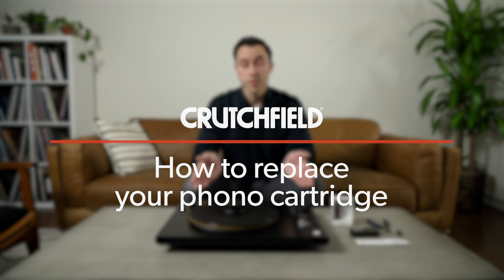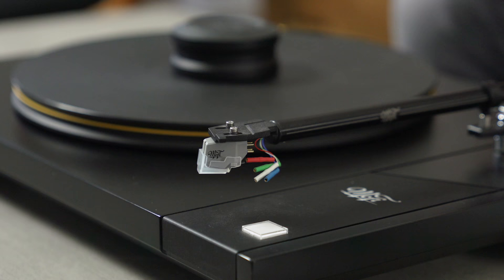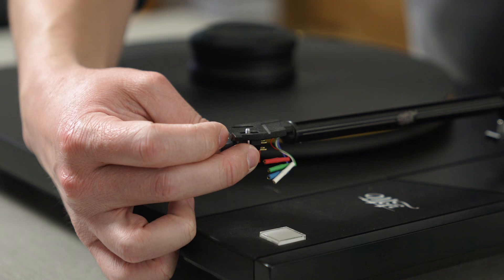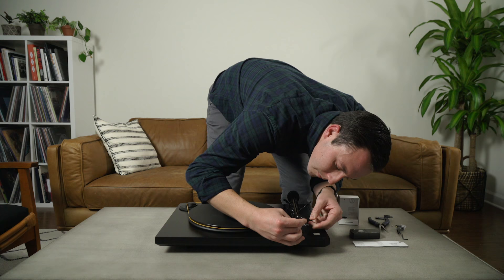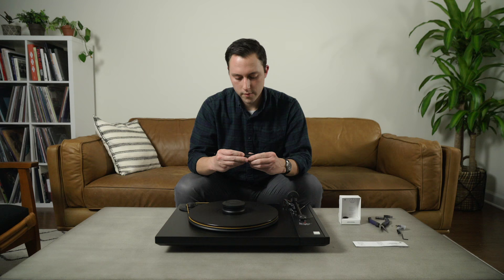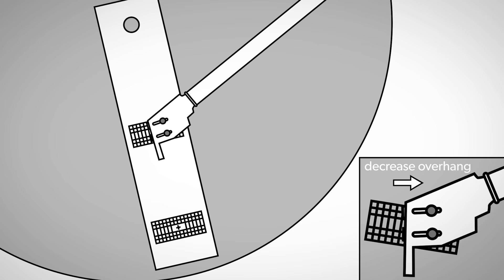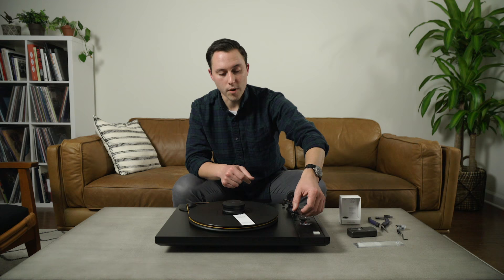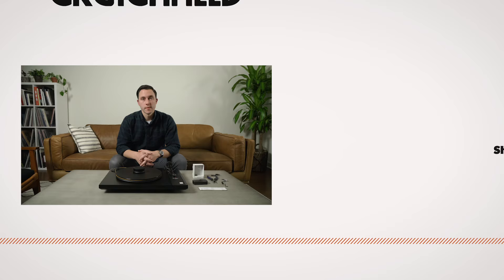How to Replace Your Phono Cartridge | Crutchfield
Phonographs, turntables, record players...whatever you call them, they are both simple and intricate audio components whose performance is best when properly cared for. Changing your phono cartridge can really boost the performance of your turntable -- if you do it right.

Your turntable most likely shipped with a pre-installed cartridge, but as with all audio components you can upgrade for better sound (or if the original stylus gets damaged). As you go up the line, the design and materials used can bring out details in your vinyl collection you may never have heard before.